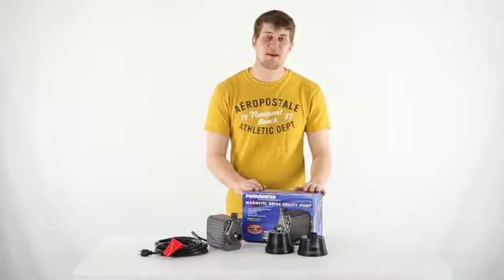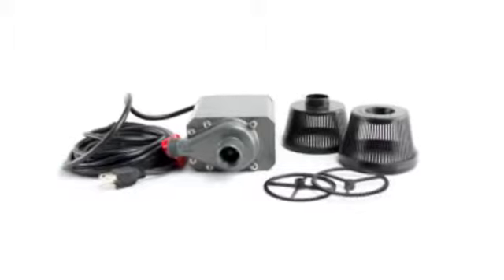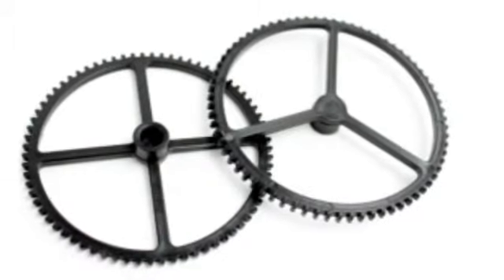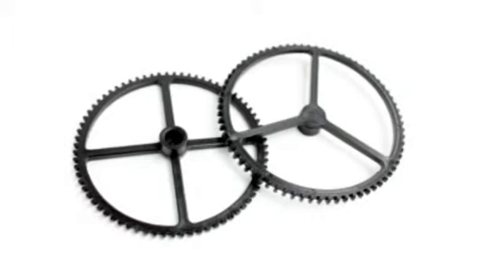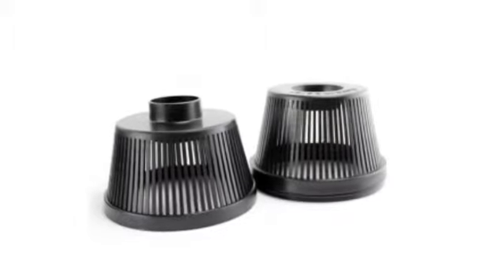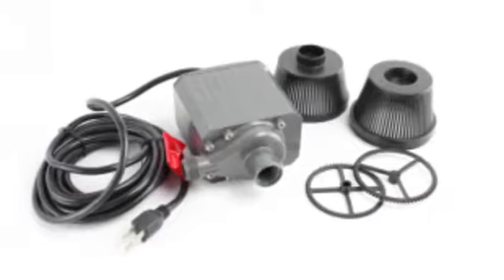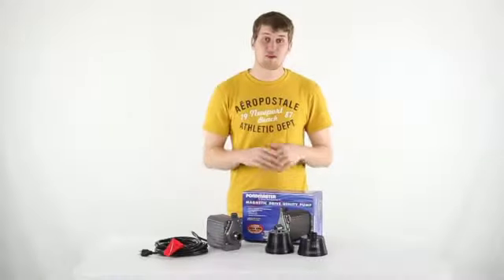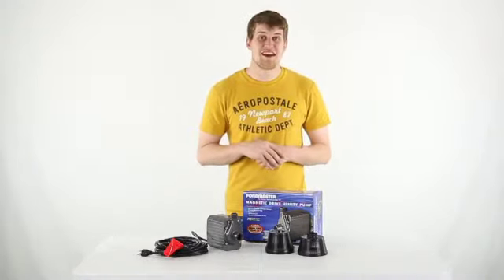1200 GPH Magnet Drive Pond Pump | Pondmaster 02722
- No seals to wear and contains no oil
- Operates submerged or in-line
- 5 Year Manufacture Warranty!